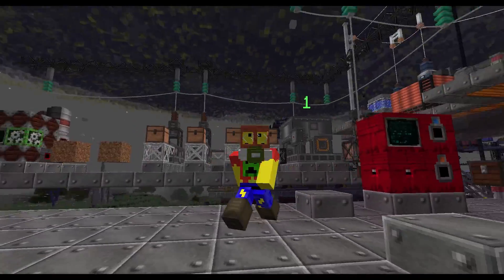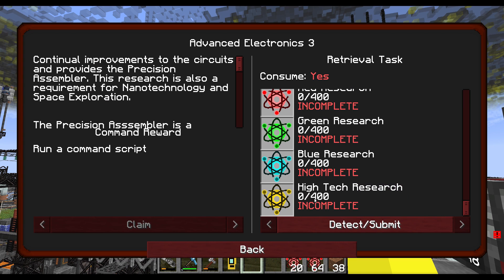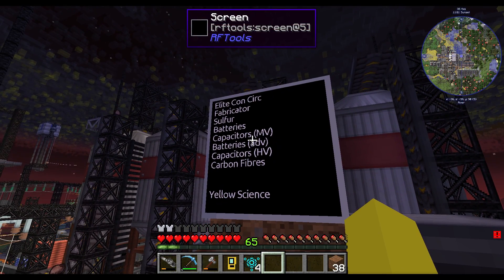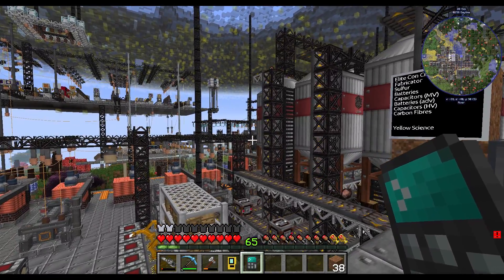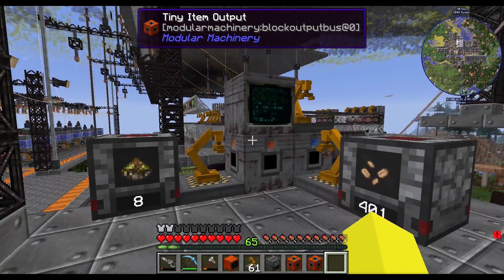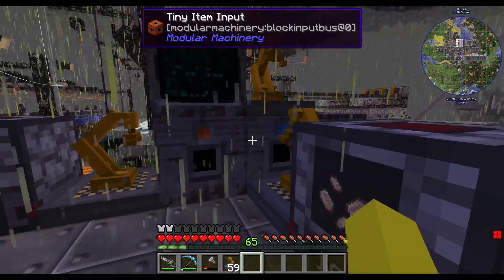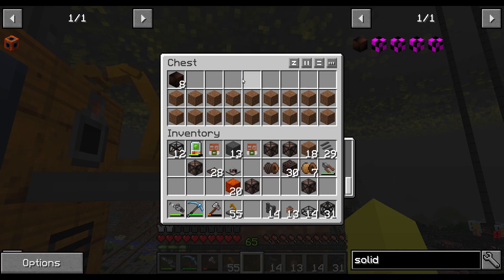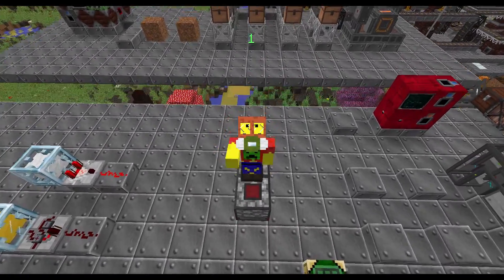Jim in Manufactio Minecraft E41 - High Tech Fast Track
Logistics Pipes is now officially in Manufactio. Hooray! But we need to unlock Logistics 4 to (re)access it, so lets unlock as many quests as possible, as fast as we can!

Factorio in Minecraft! What a combination! Join us in the new modded Minecraft Modpack, Manufactio, geared towards recreating the gameplay of Factorio in a Minecraft world. Automation, Factories, Pollution, Aliens, Weapons, Research - it's all here!

We are playing Minecraft version 1.12.2, on Linux (Mint).